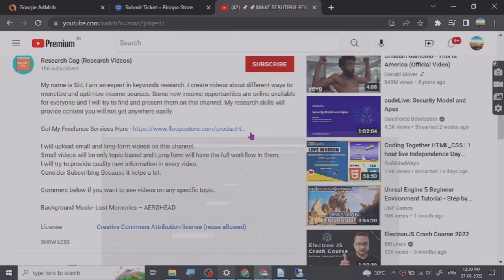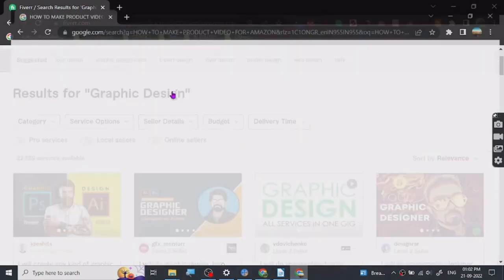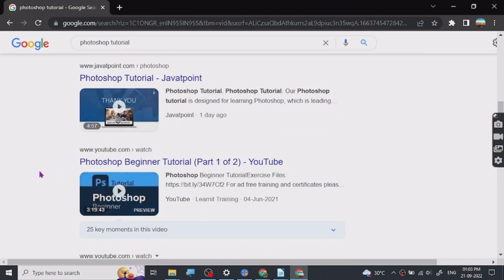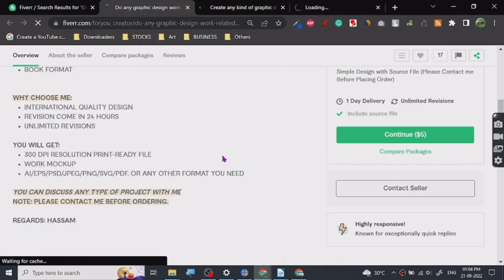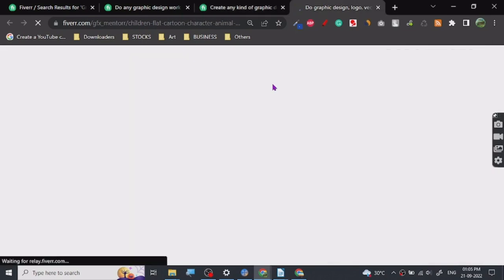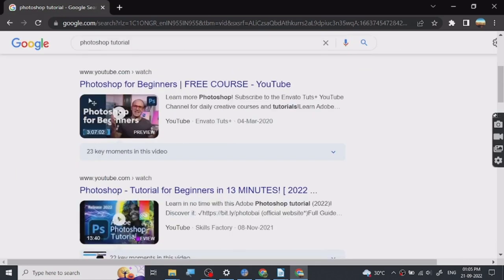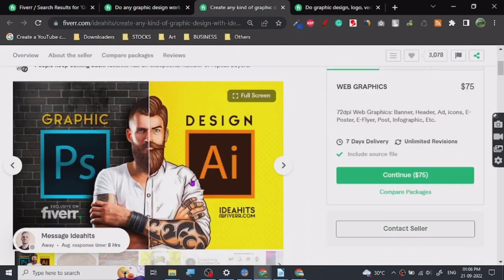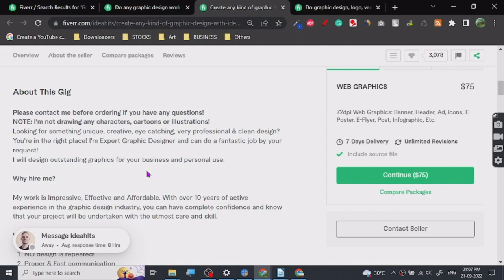🚀🚀 GRAPHIC DESIGN GIG 🚀🚀